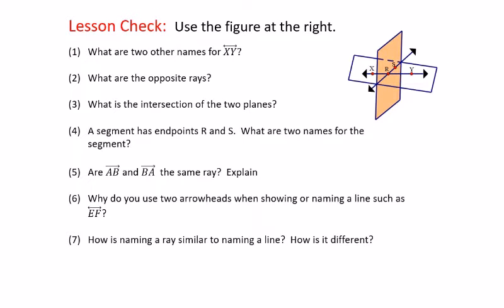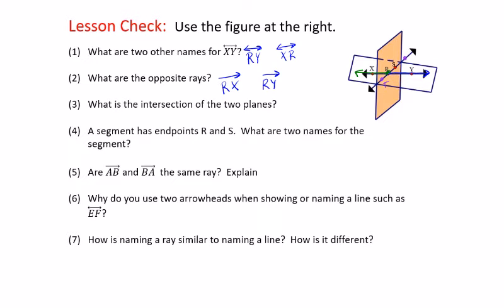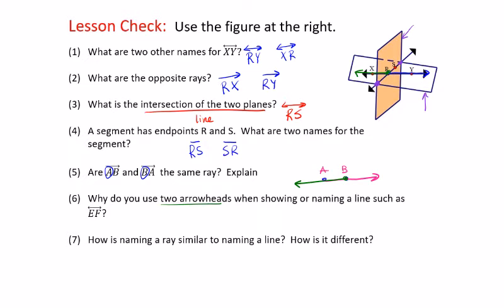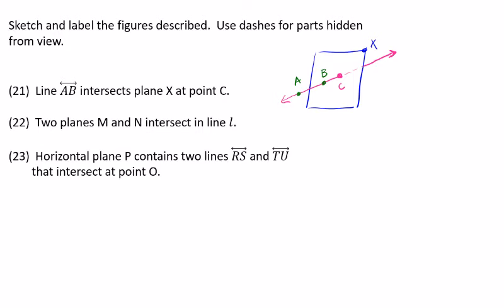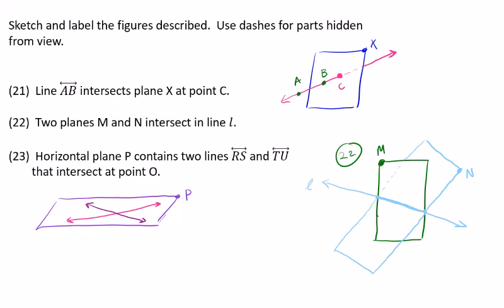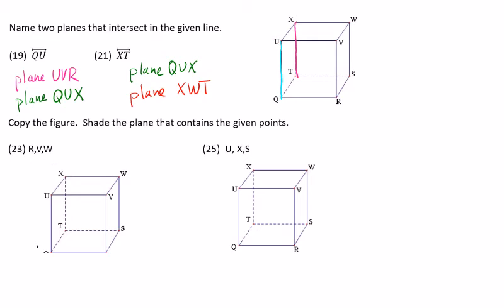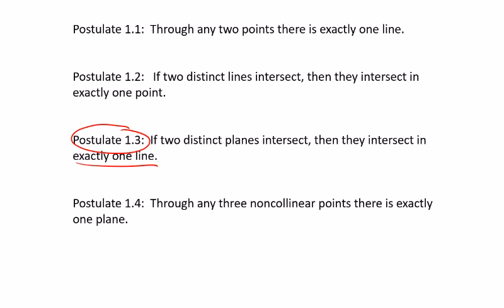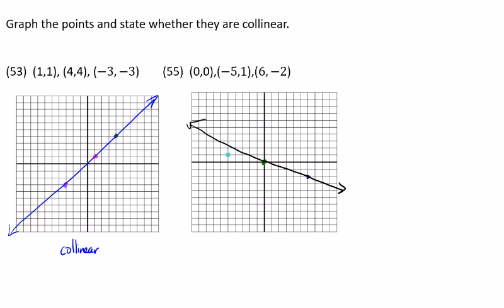AG - 1.2G - Points, Lines & Planes - 2